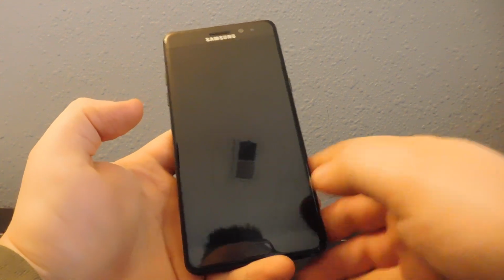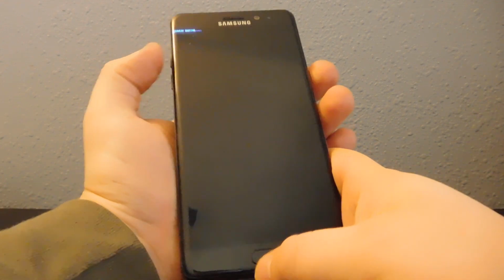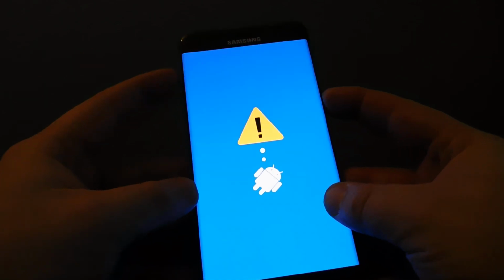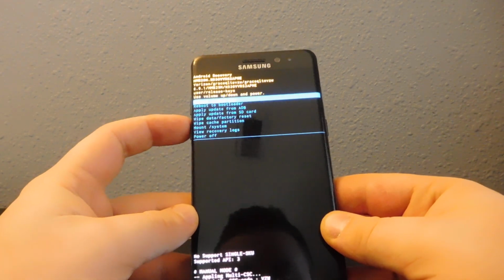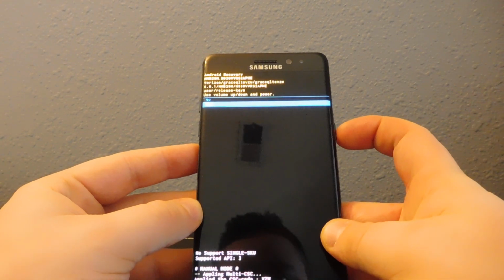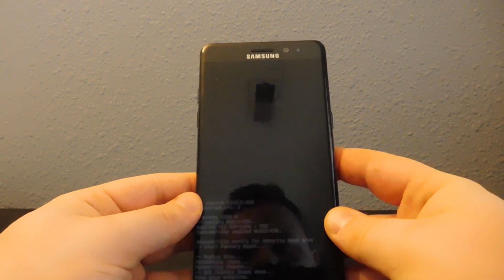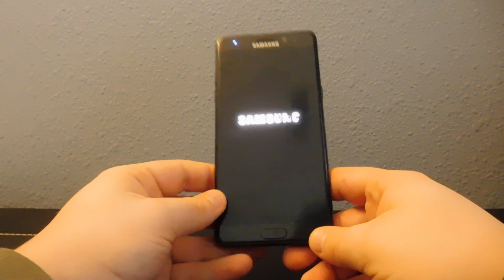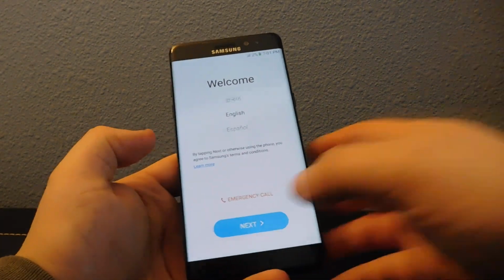Samsung NOTE 7 and NOTE FE Reset forgot PASSWORD or Pattern , FINGER PRINT & hard reset